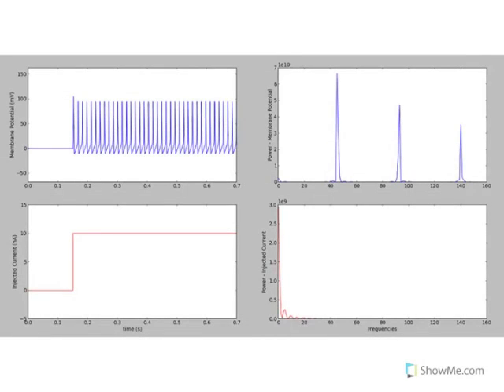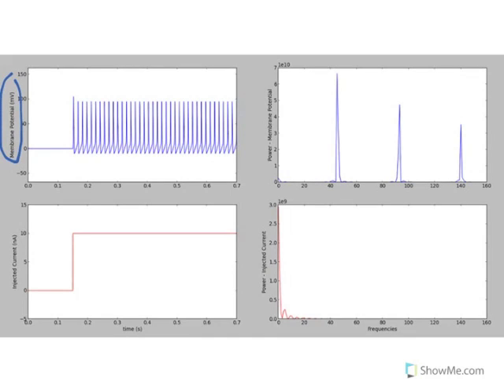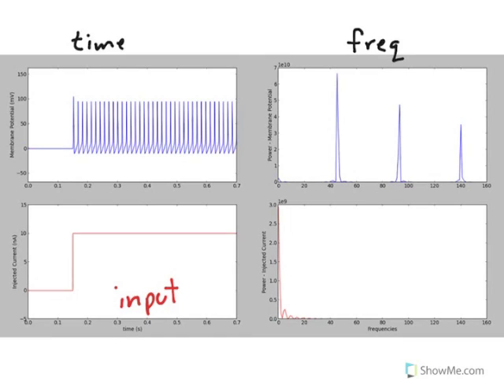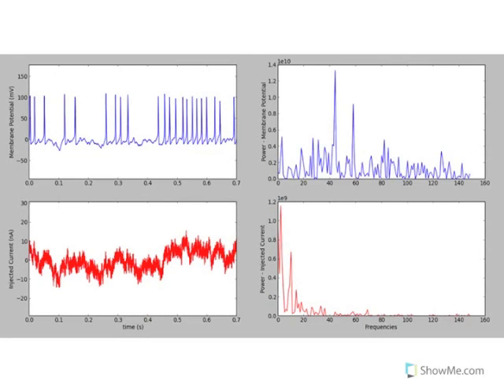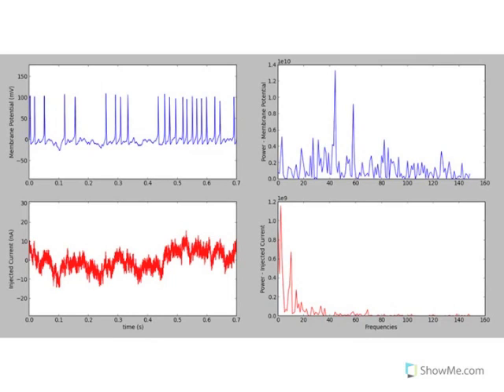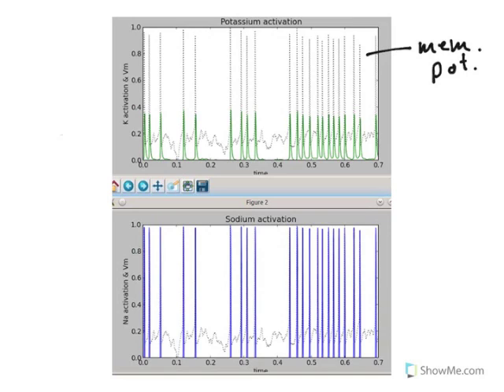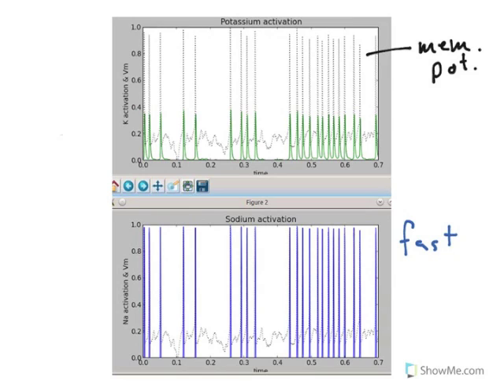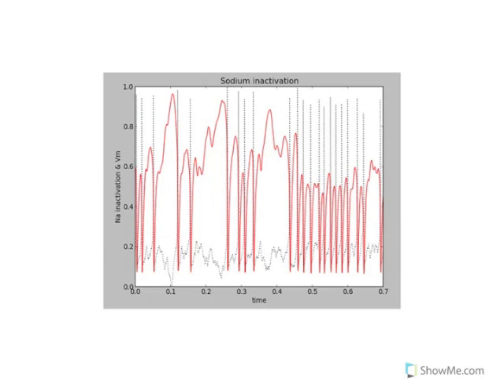3E - Hodgkin-Huxley simulation examples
3E - Hodgkin-Huxley simulation examples